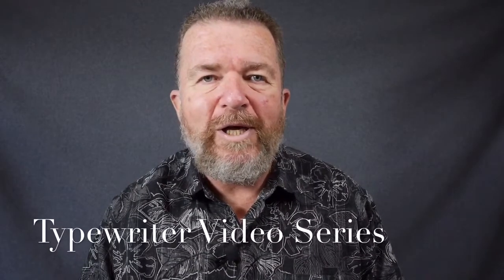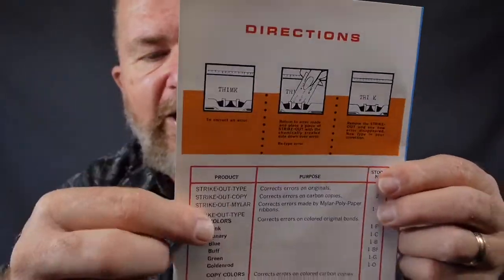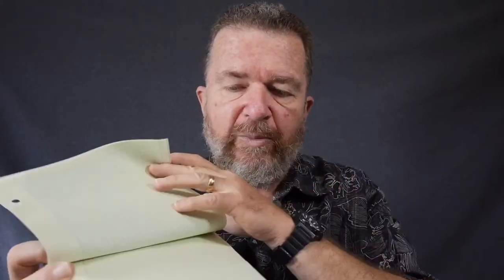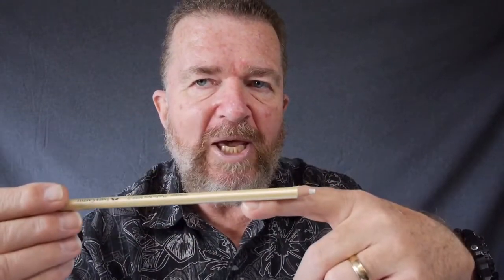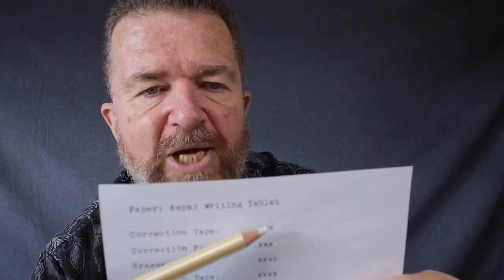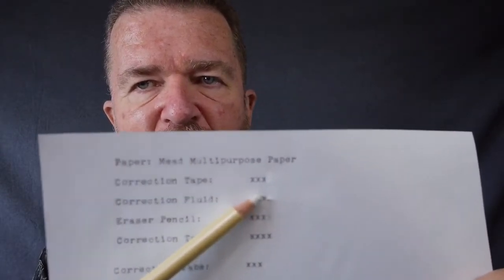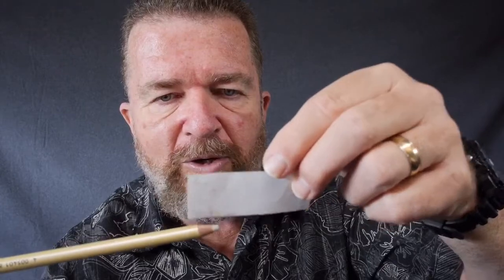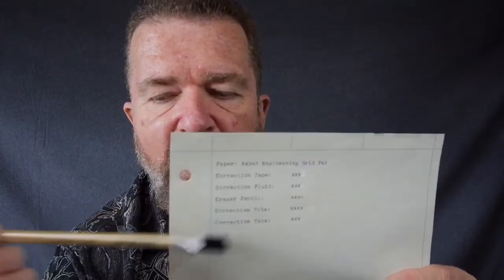Typewriter Video Series - Episode 47: Corrections Part 2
Joe compares four correction methods with seven kinds of paper.